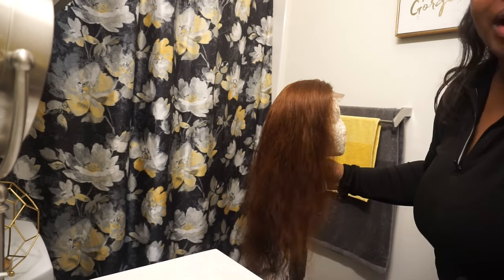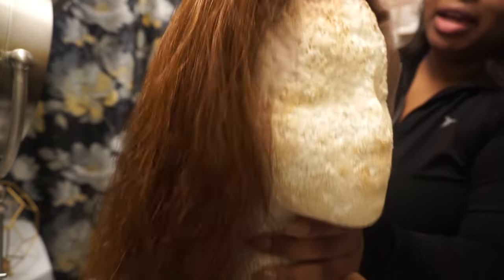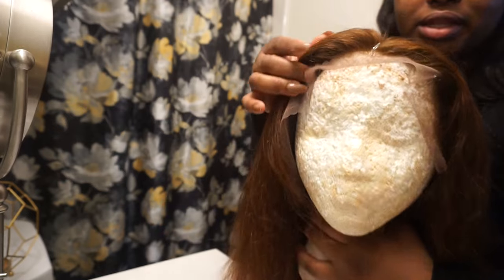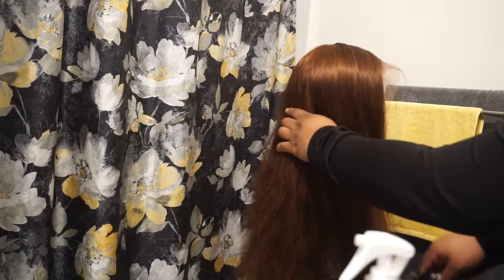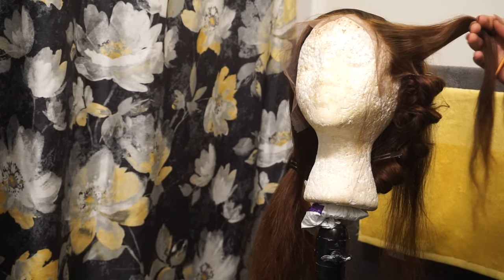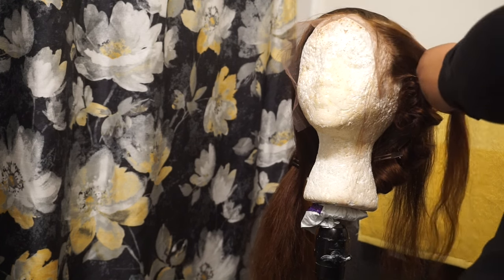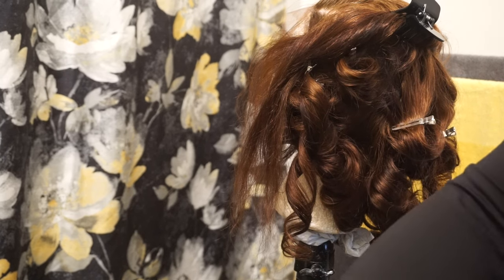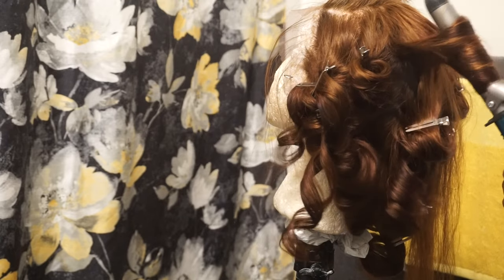HOW TO ACHIEVE THIS CHESTNUT BROWN! PERFECT HAIR COLOR FOR THE FALL | Ali Pearl Hair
Hey loves! This video is all about my 150% density pre-plucked lace frontal wig from  ALI PEARL HAIR on Amazon. I colored this unit using the watercolor method and adore hair dye colors: cinnamon and mocha. I also included some clips I was able to film during this process. Overall I'm in love with this hair from Ali Pearl Hair and this chestnut brown color. Again, shout out to ALI PEARL HAIR, I hope you enjoy this video. Love you lots and see you in my next video! XOXO, Chelle

HAIR DEETS:
Hair Information: Alipearl Hair 150% Density Pre Plucked Human Hair Glueless Lace Front Wigs Brazilian Body Wave
Hair link in the video